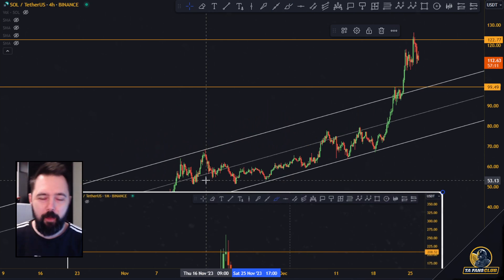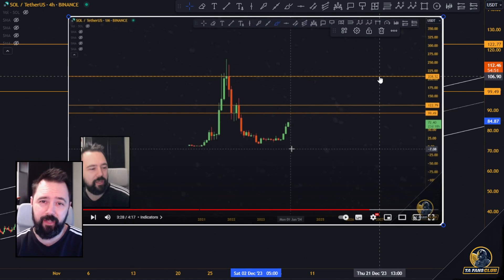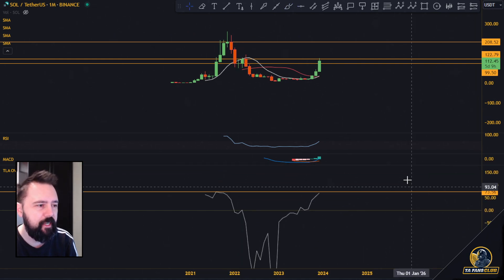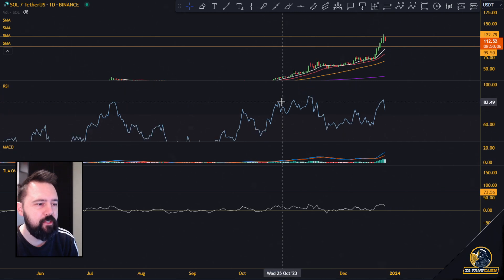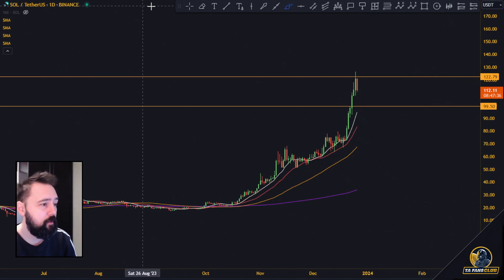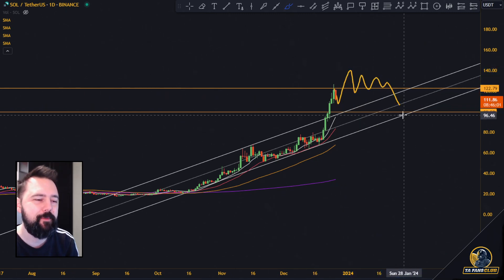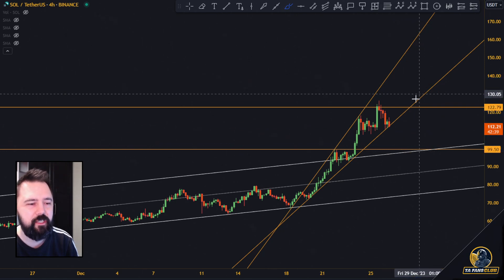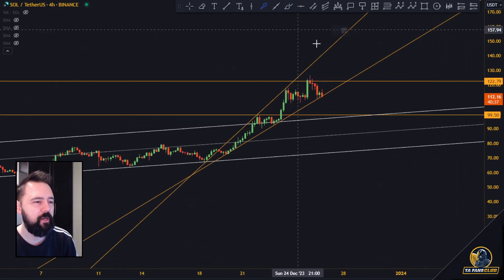I Was Wrong About Solana | Sol Price Predictions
(20% lower fees useing this link)